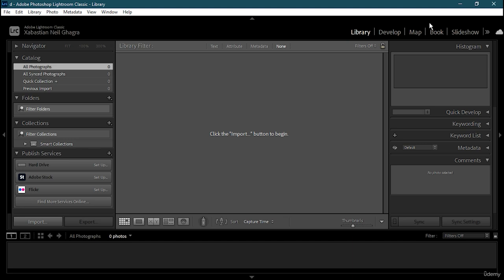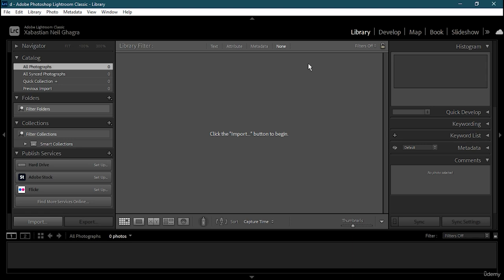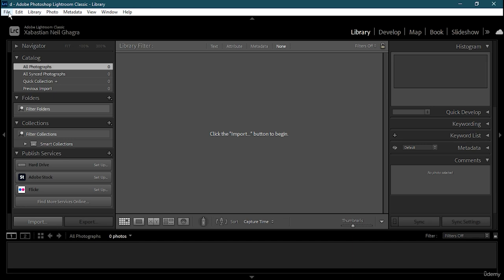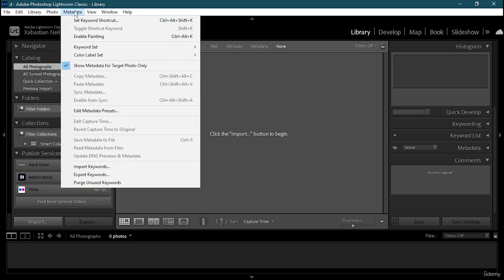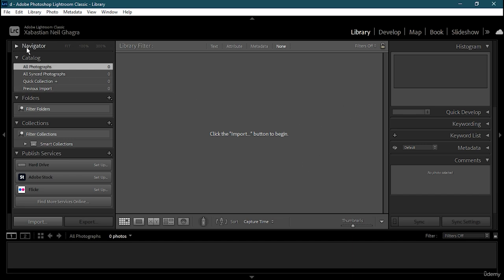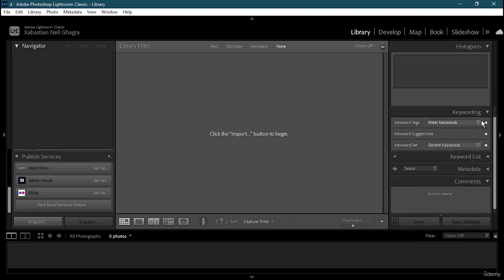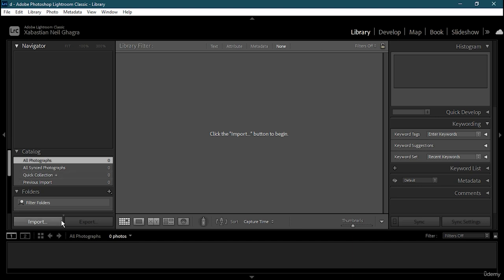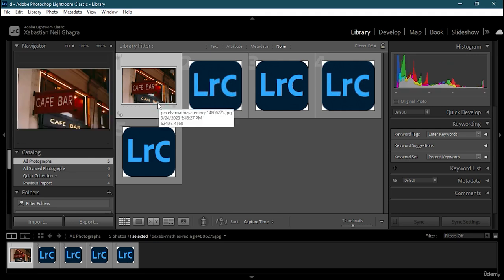Course Essential Lightroom Course for Beginner to Advanced - 2 Interface and Import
Learn Photo Editing by Adobe Lightroom

Do you want to learn the world’s most powerful and efficient editing application, used by professional photographers? If you are looking to learn Adobe Lightroom from the beginning than you are in right place. This is a beginner level course so we will learn from the very basic.

What is Adobe Lightroom Classic and how does it differ from normal Lightroom?

It's VERY important that you don't get confused by the two! Lightroom Classic, covered in this course, is a program that is used by photographers to view, sort, process and export their images for use elsewhere. Normal Lightroom is a cloud-based sharing program that then shares those exported files (or any other photos for that matter), between your devices - your computer, tablet and smartphone. Normal Lightroom is not covered in this course.

Lets take a look what you will learn from this course:

• Interface and Import
• Image Filter
• White Balance
• Tone
• Vibrance and Saturation
• Skin Retouch
• Spot Healing
• Color Correction
• Adjustment
• Presets
• Effects and more

During Learning if you face any issue than I am always there for you to help you.

What you’ll learn:
✅Interface and Import
✅Image Filter, White Balance
✅Exposure, Contrast
✅Vibrance and Saturation
✅Skin Retouch and Spot Healing

✅Understand English Language

Who this course is for:
✅ Beginner who want to learn Photo Editing in Light Room